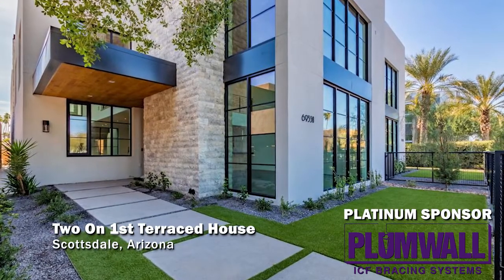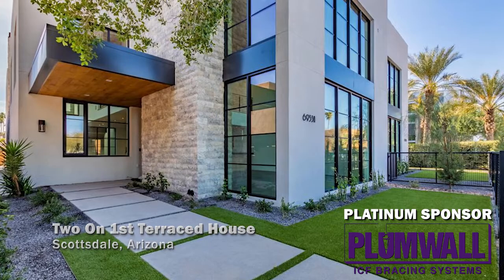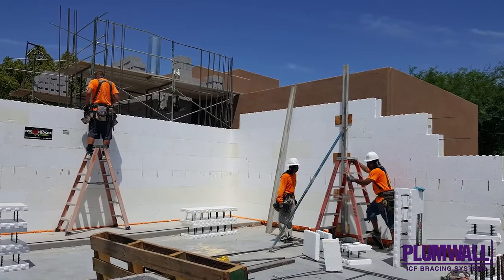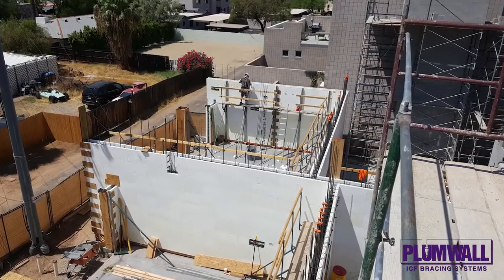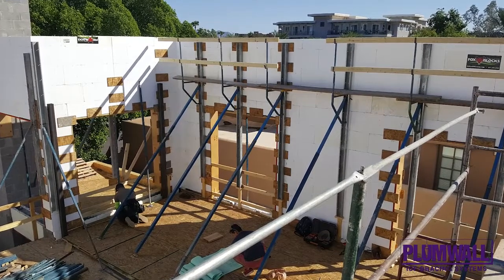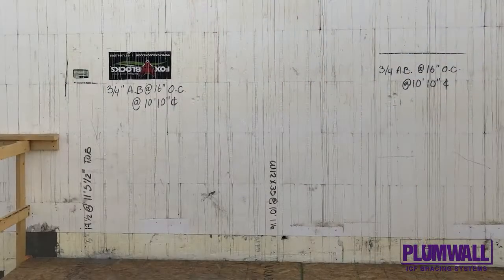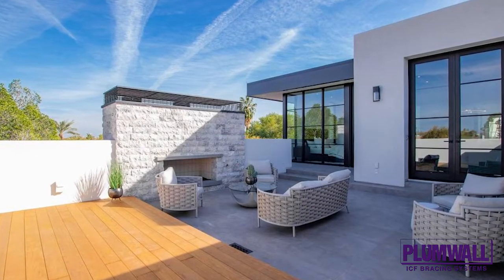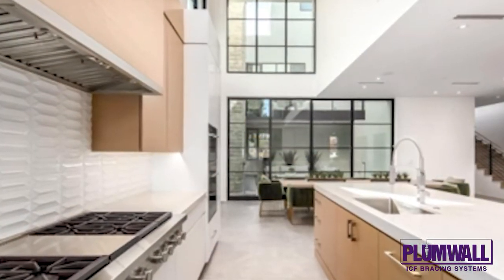Two On 1st Terraced House Scottsdale, AZ built with Fox Blocks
LOCAL PROJECT WINS NATIONAL AWARD
Affordable, Energy-Efficient Design was Key

The Two On 1st Terraced House in Scottsdale, AZ was recently recognized as one of the most innovative Multi-Famly Low-Rise projects in North America. The honor was presented as part of the ICF Builder
Awards, an international competition designed to showcase the advantages of building with Insulated Concrete Forms, commonly called ICFs.

The Two On 1st Terraced House was named 2nd Runner-Up in the Multi-Family Low-Rise division. The presentation, witnessed by hundreds of construction professionals, took place at the World of Concrete
trade show in Las Vegas, Nevada, on January 19, 2022.

The ICF Builder Awards are given annually to projects that demonstrate outstanding innovation, quality, and craftsmanship in ICF construction. “The variety and scale of projects being built with ICFs is truly
astounding,” said Vanessa Salvia, editorial director of ICF Builder Magazine and one of the organizers and judges of the competition. “It’s time these outstanding projects received recognition, and we feel privileged to take a leading role in that. These projects truly represent the best of the best.”

This building used the Fox Blocks brand ICF system. In presenting the award, judges cited the complexity of the design, the striking architecture, and the challenges the construction team overcame to set a new
standard for the entire ICF industry.

Photographs and profiles of all the winning projects can be viewed on the ICF Builder Awards